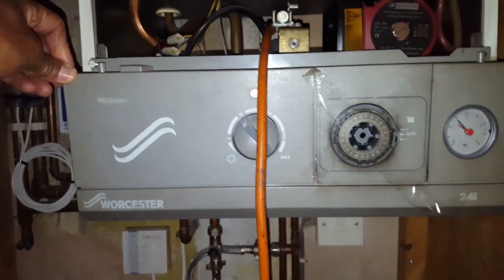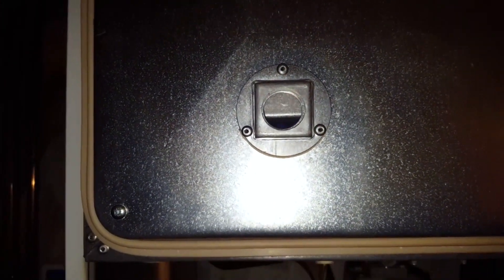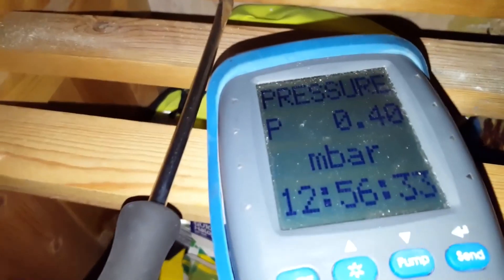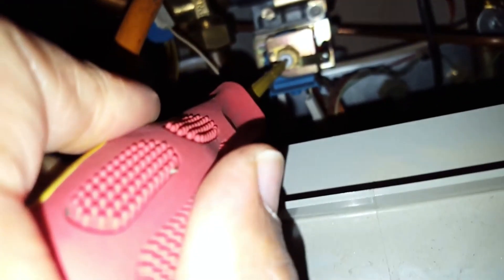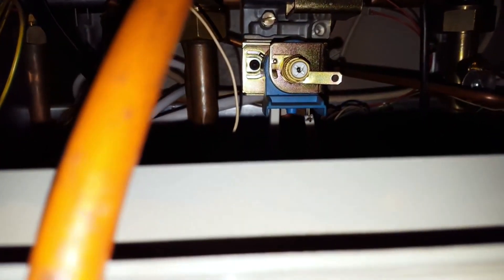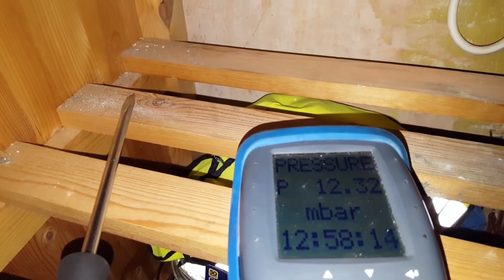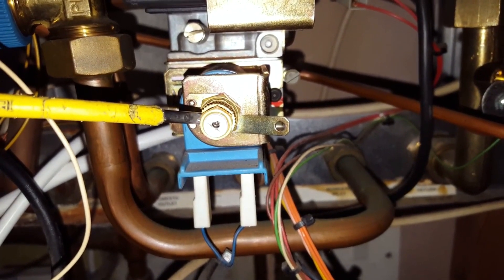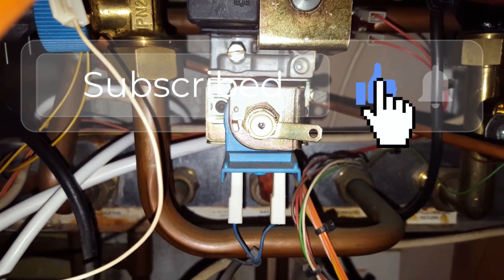Worcester 24I RSF Setting up The Burner Pressures